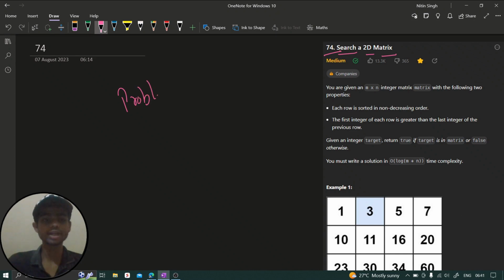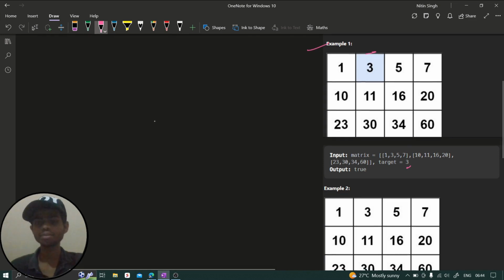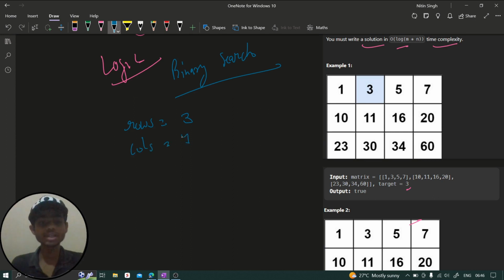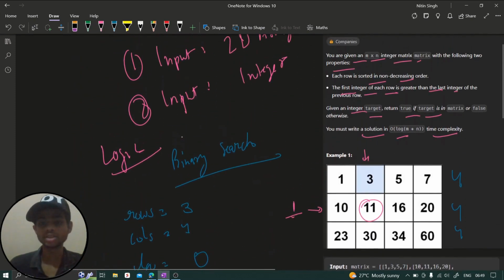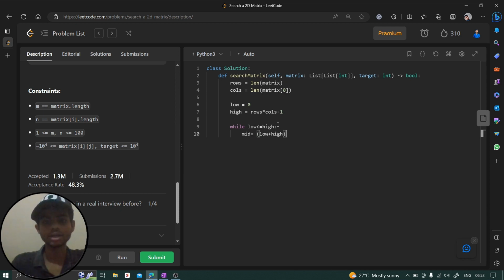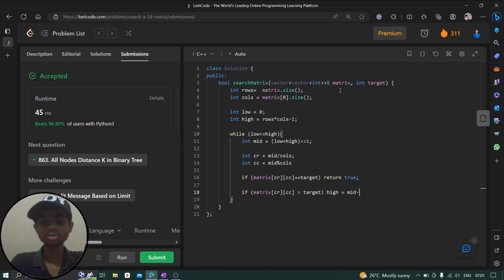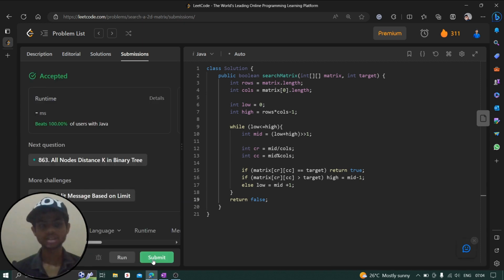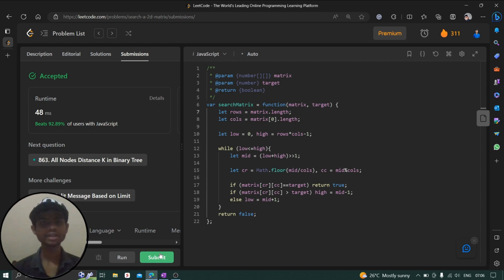Search a 2D Matrix | Leetcode Q.74 | Python | C++ | Java | JS | Leetcode Daily Challenge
Hi Everyone, in this video we are going to solve the Search a 2D Matrix problem on leetcode platform. The problem is based on binary search concepts and is a medium level problem.

chapter:
0:00 Introduction
0:45 Understanding the problem
3:08 Logic
9:50 Python Implementation
11:50 C++ Implementation
13:58 Java Implementation
15:56 JavaScript Implementation